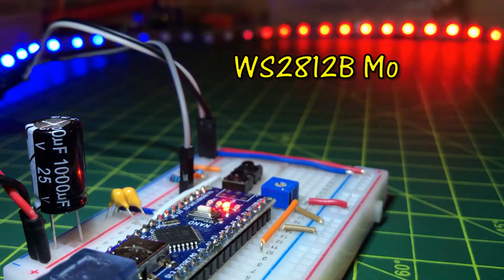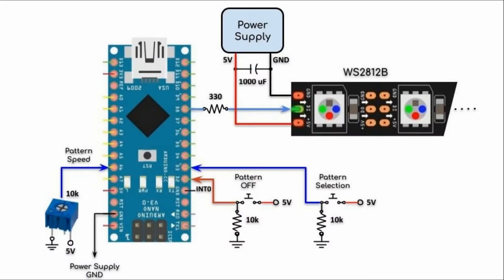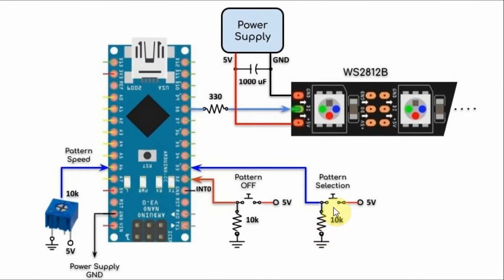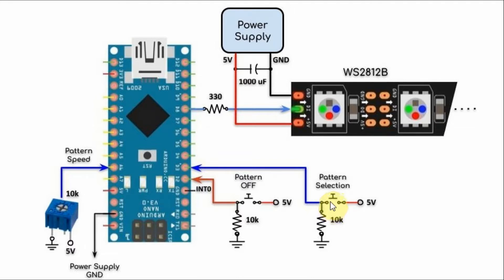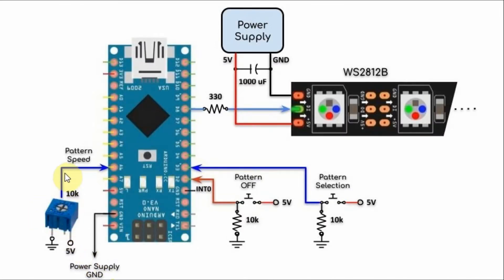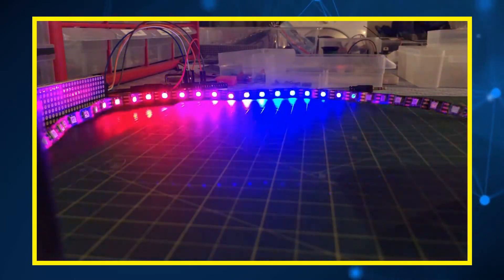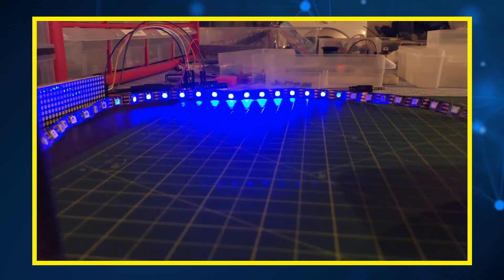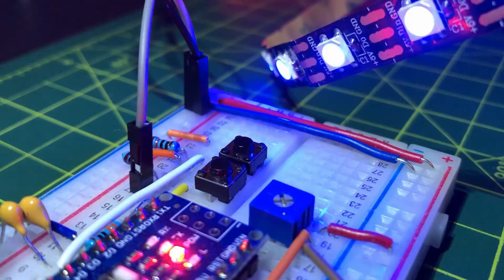WS2812B Module Displaying Different Light Patterns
Contents:
0:00 Introduction
0:13 Circuit Diagram
1:04 Demonstration
1:54 C++ Sketch & Future Project